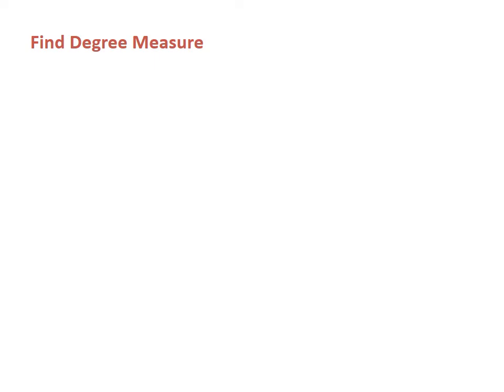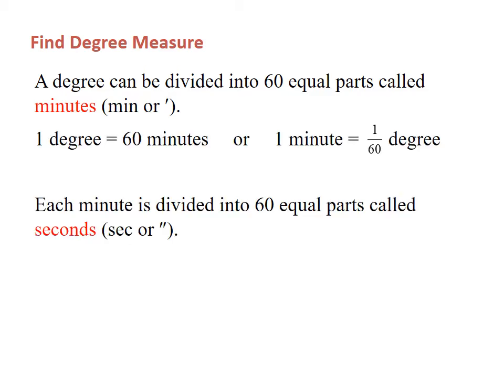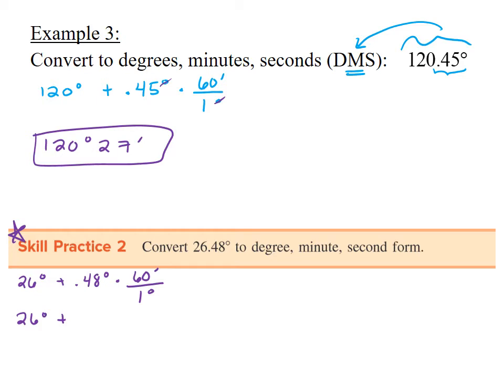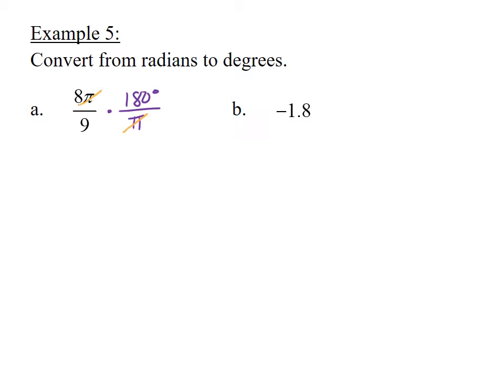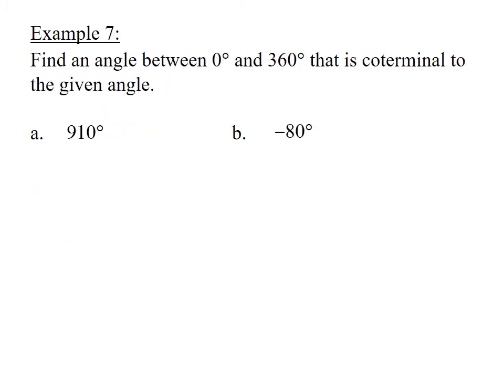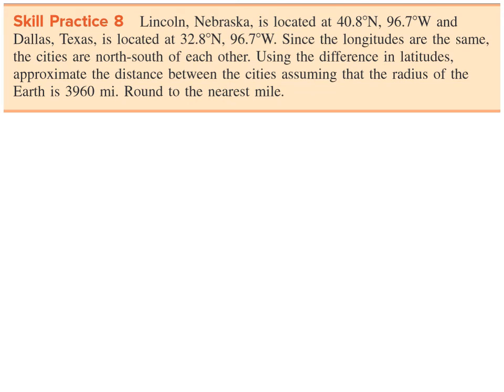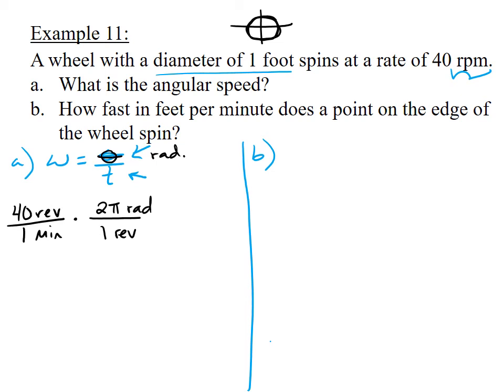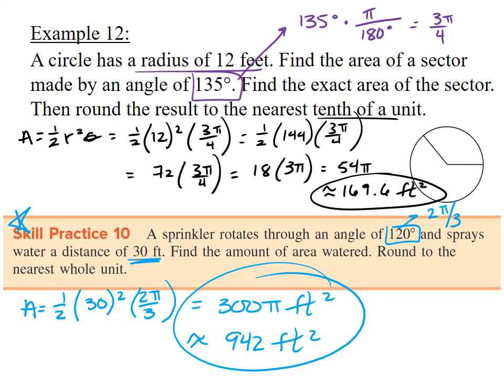MA104 4 1 Notes Video